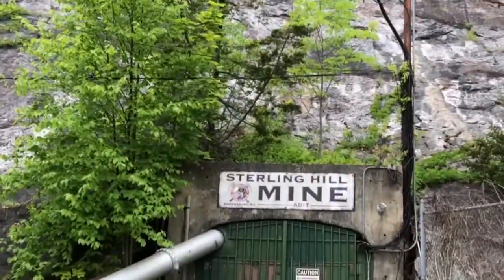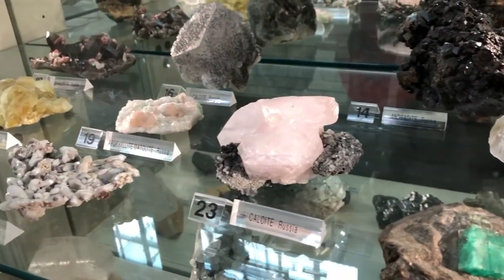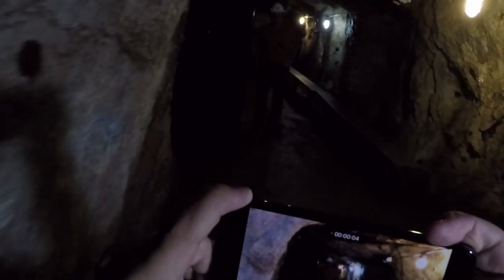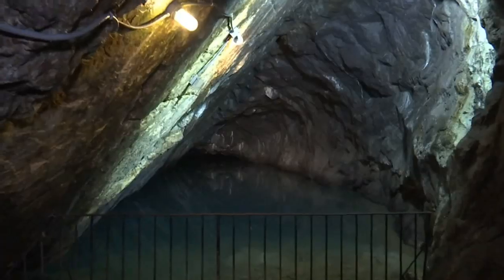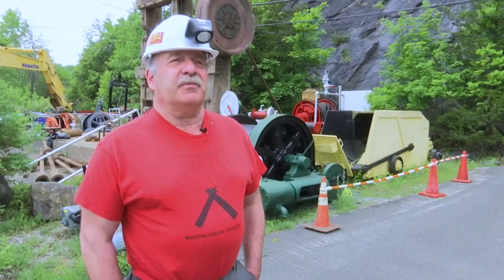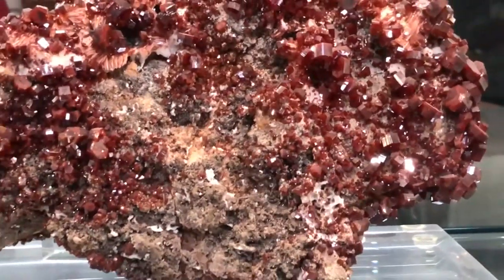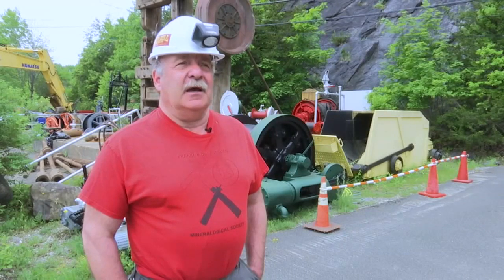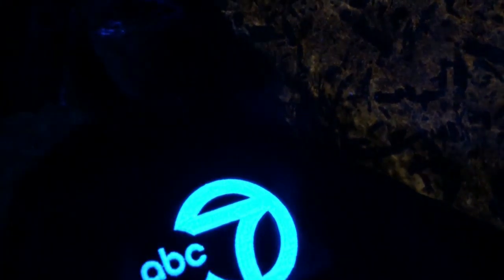NJ mine to showcase 44,000-pound mineral slab in NYC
This New Jersey mine will soon showcase a 44,000-pound mineral slab at New York City's The American Museum of Natural History.

NEW HERE? –

NEW TIPS –